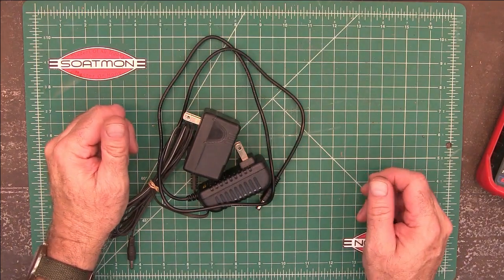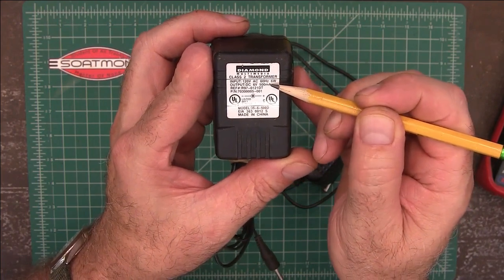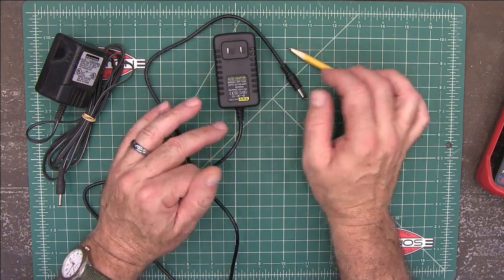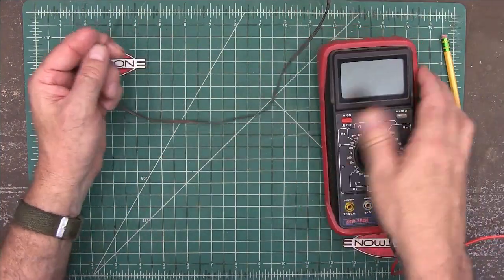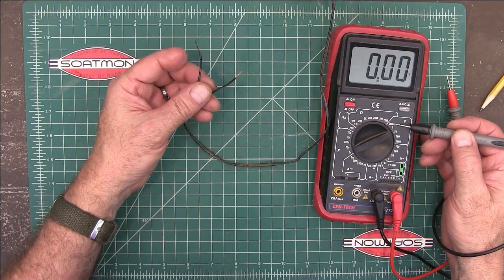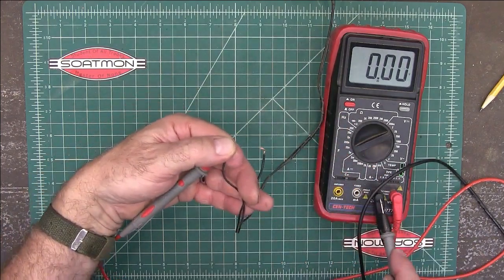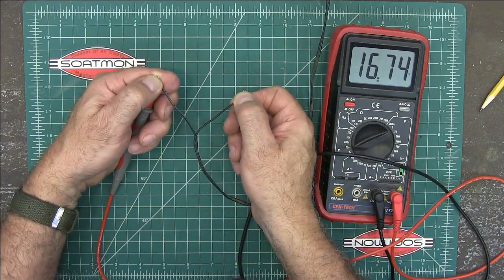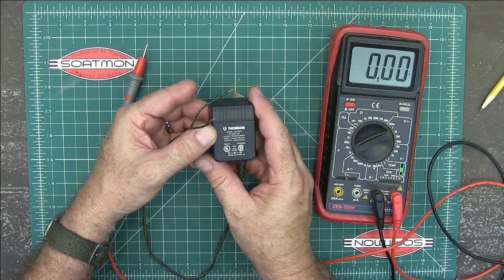How to choose a transformer for your project.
This is a very basic video about choosing a transformer that will work with your project.